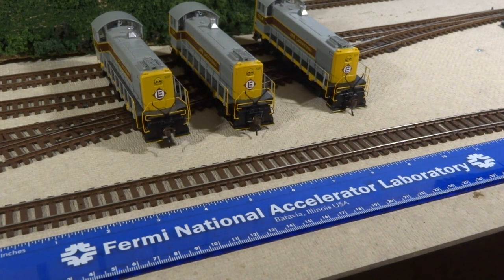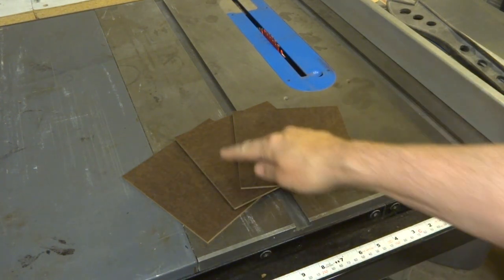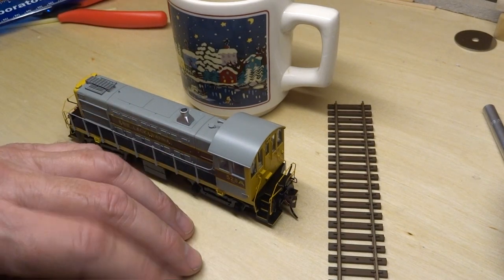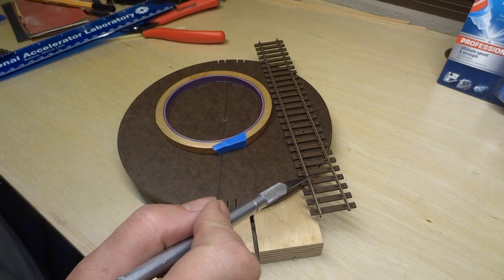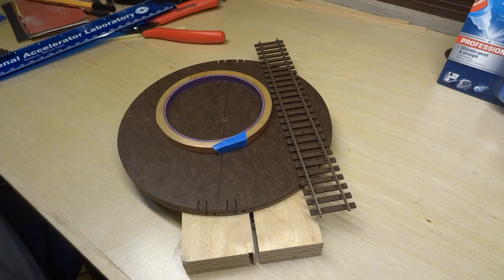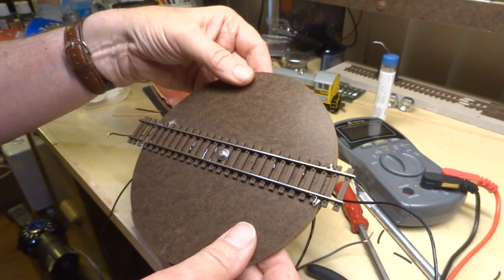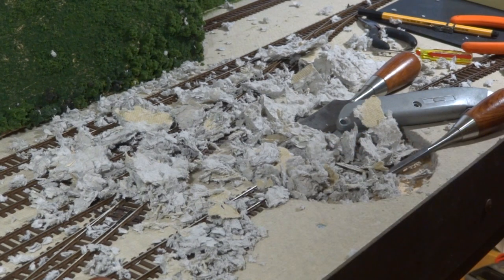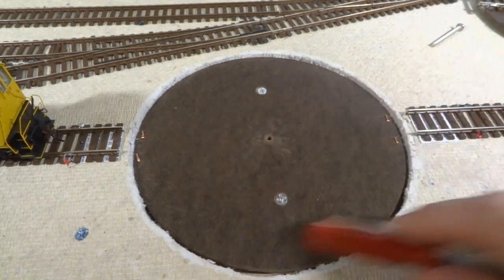Make your own HO Turntable - Part 1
I'll show you how I built a homemade HO railroad turntable for my small switching layout.  Link to Part 2